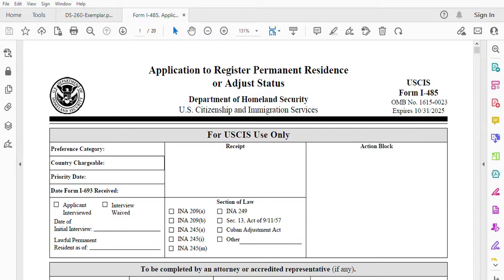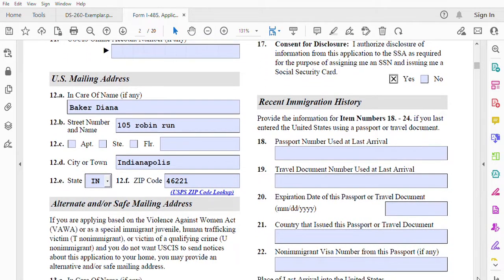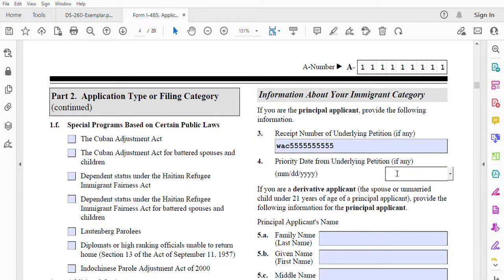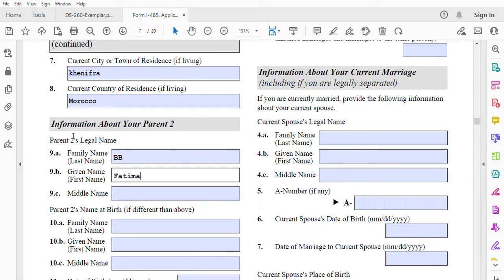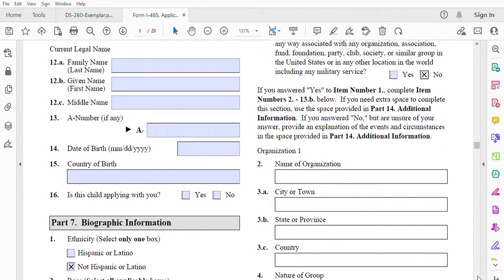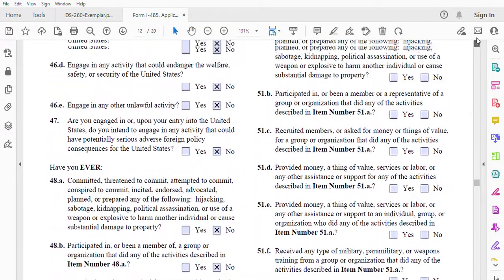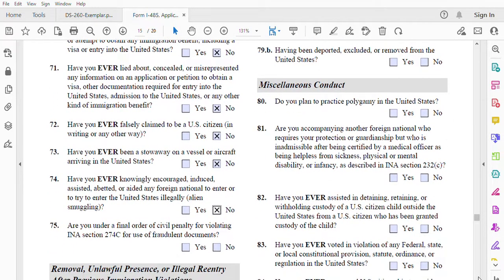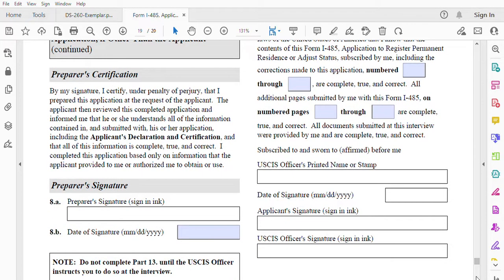How to Fill out Form I-485 ADJUSTMENT OF STATUS Step by Step || Green Card Form I-485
This video will help you to file  FormI-485 Adjustment of Status step by step with clear instruction.

Fallow me on Social Media!